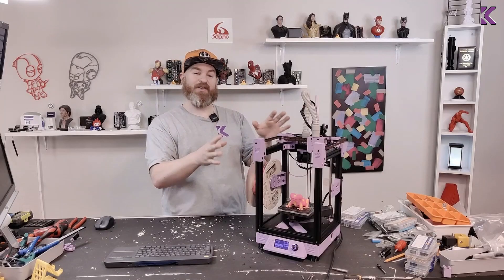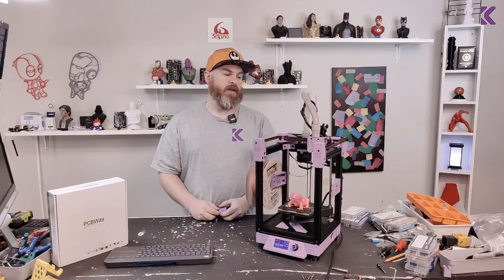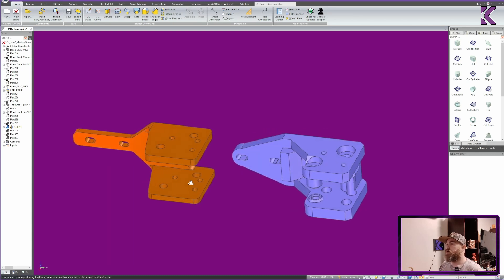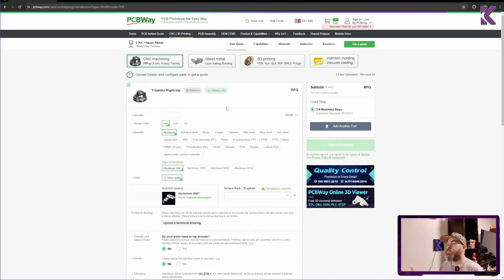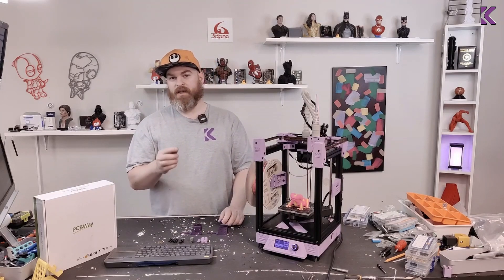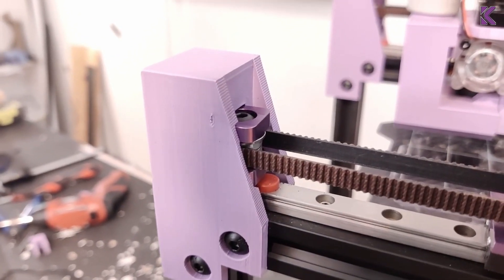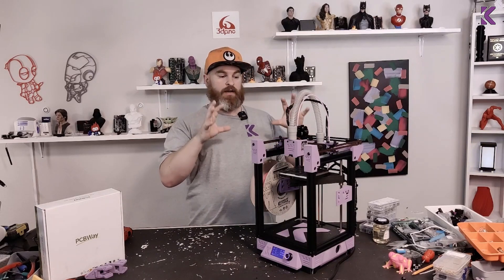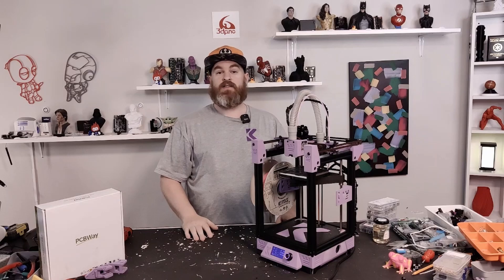Level up your printers with metal!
Big thanks to PCBway.com for helping me get this into reality!